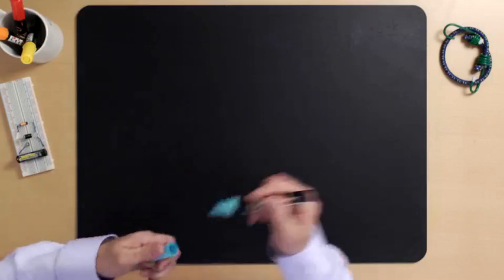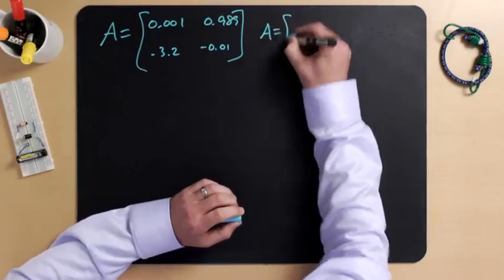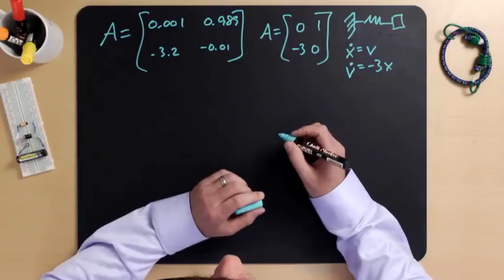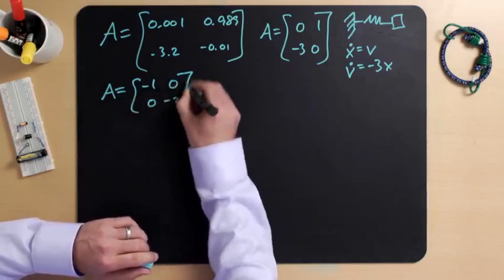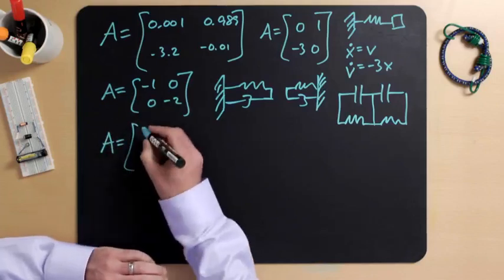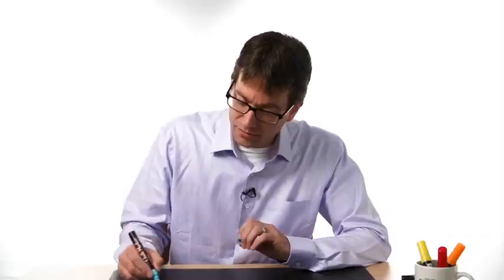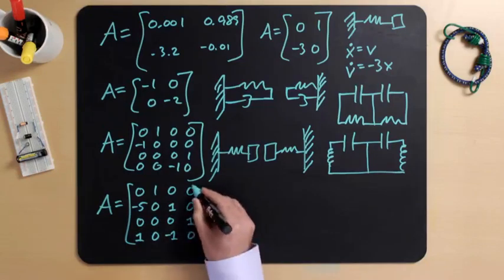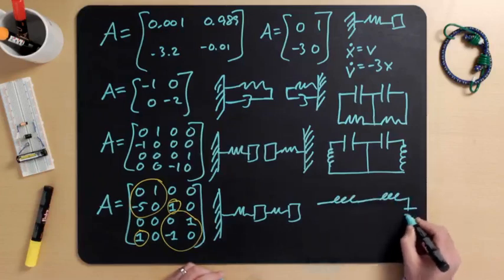Modeling Engineered Systems - 23 Interpretation of Mathematical Expressions as Physical Systems